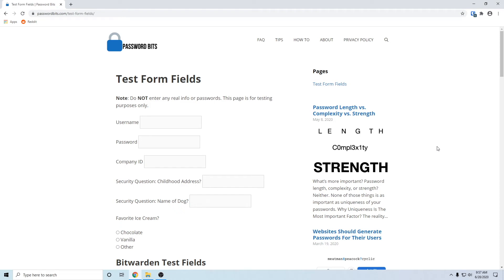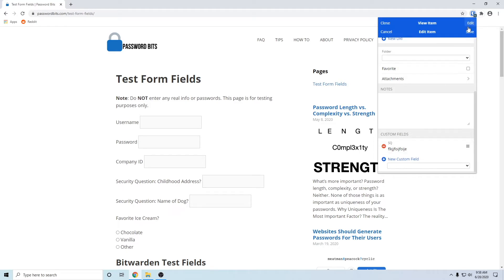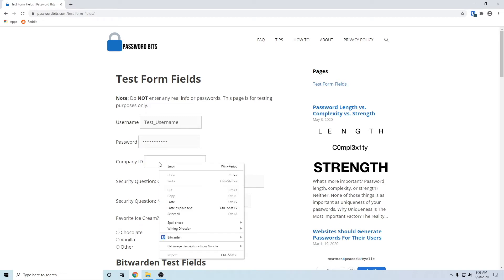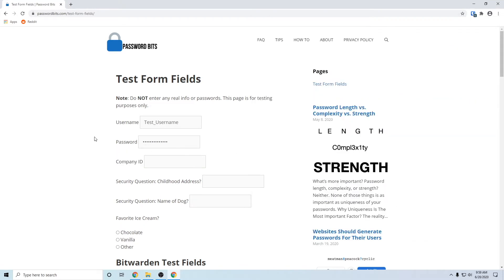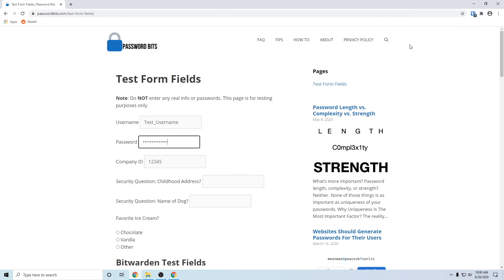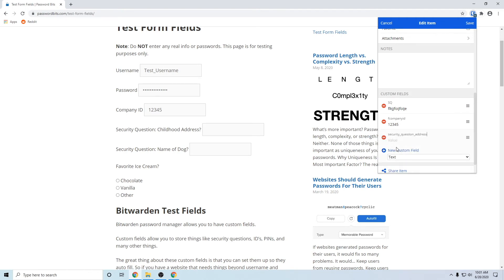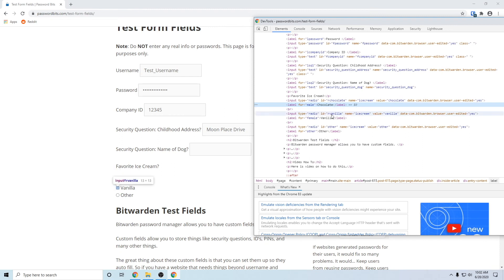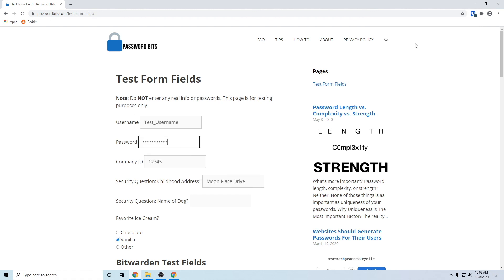How to use Bitwarden Custom Fields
Custom Fields in Bitwarden can be a super helpful. We show you how to set them up and how they work.

Bitcoin - bc1q7vr0ru6j5pdnwng803vvn3d294ewprudhhwx6p

Ethereum - 0x3d4e325754e32FE11373eC26E51b350513FaA0A7

Monero - 47jEeKd25x95ekGn2AAHu27d5xcVp97BKH4uTcHPiVgigDykagAHkVMFNUPBDk7VaS8xshDYCyJXN2VnoNYuy2RZKtWh6FL

Bitcoin cash - qrgss8wpyx2sy2x0ufmkzt34lc3fwj6u0ucqddrfn2

Litecoin - LhxgysBWeNSqkR8HoHep7h3brrL51D8HN2

Doge - DJGd57A5xYDhBxWVAD39fcQvRdu3Rp5TMX

Nano - nano_1wjkgoie87rtjmfpr4ostf35zq5t6ceay8fcewfzs61woxxu3eeum7ju7ra7

Dash - XecDYV142XEv8veXVJyaoZUAari9mvj5hZ